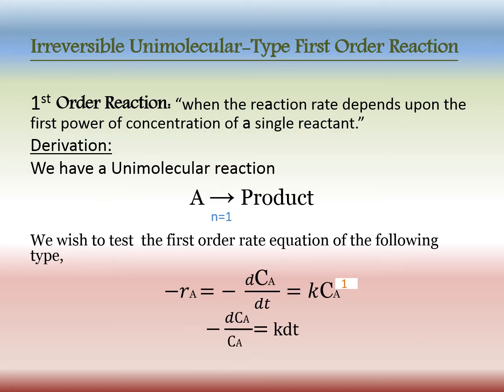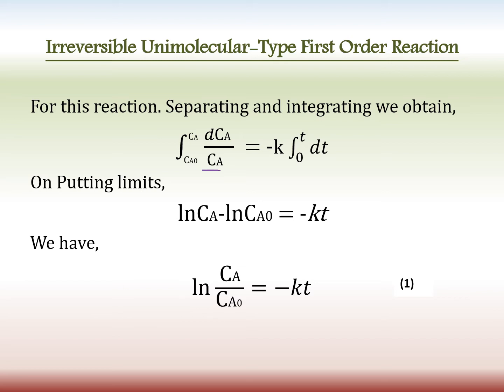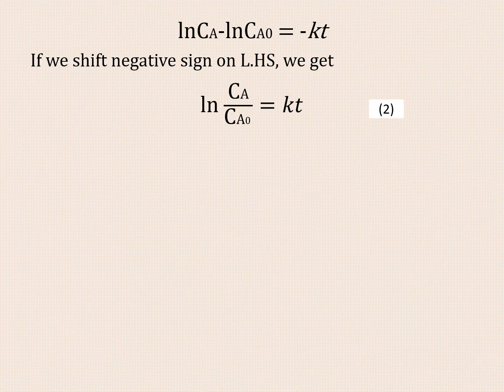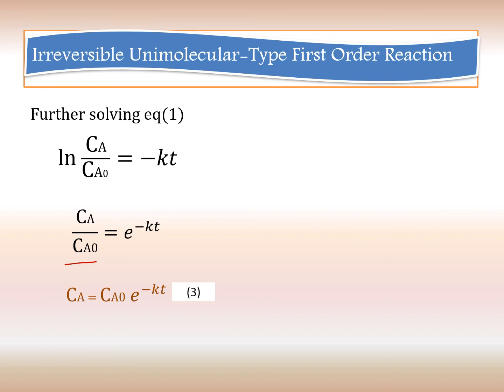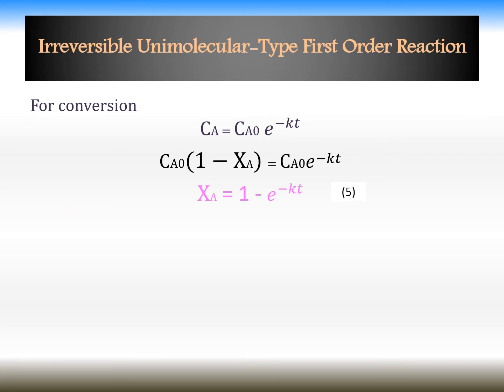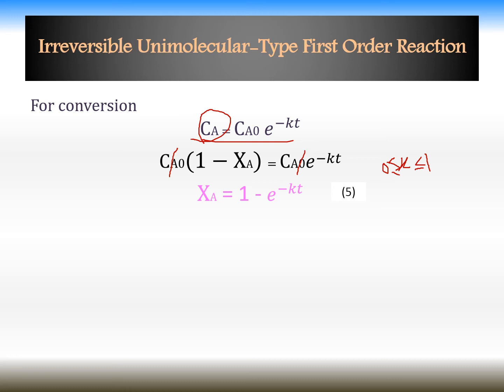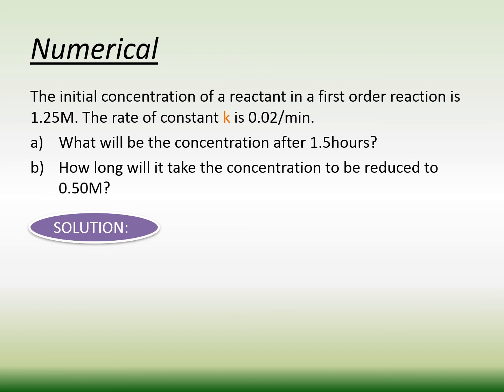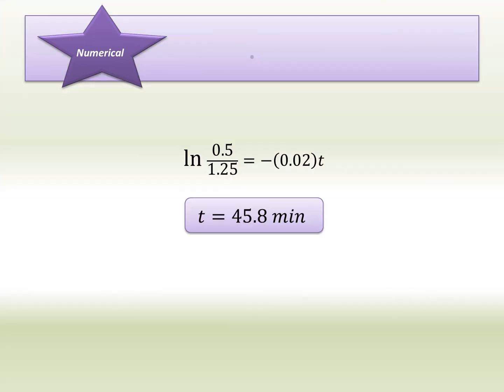Irreversible Uni-Molecular First Order Reaction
chemical Reaction Engg. || 1st Order Reaction